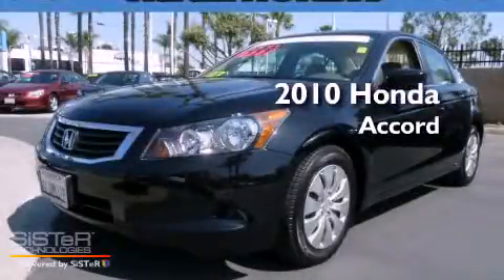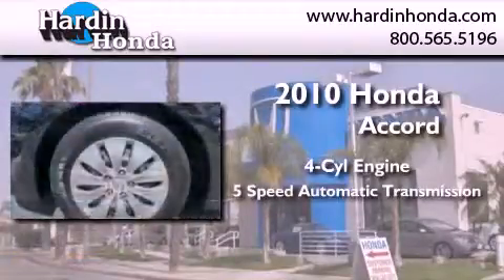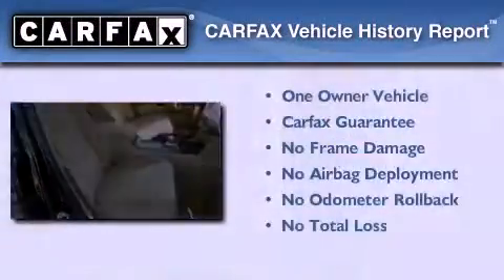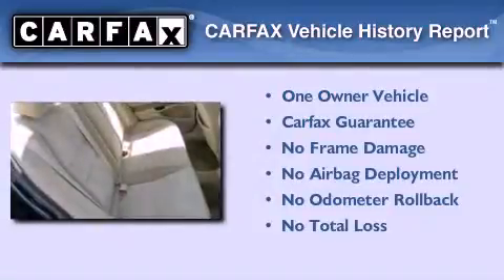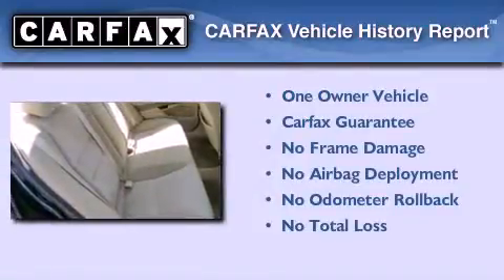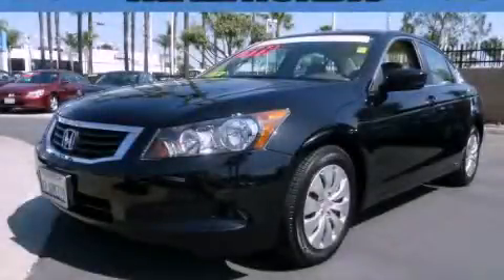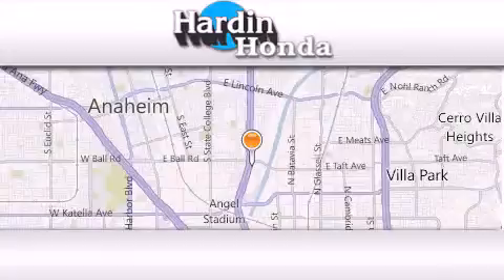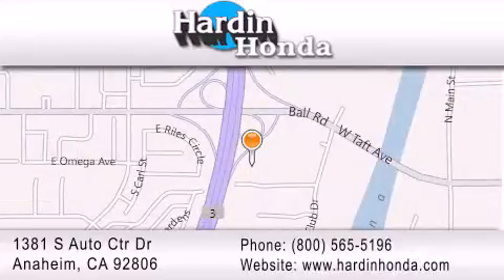2010 Honda Accord Certified Orange County CA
Year : 2010
 Make : Honda
 Model : Accord
 Engine : 4 Cyl.
 Trans . : 5-Speed A/T
 Exterior : CRYSTAL BLACK PEARL
 Miles : 24,080
 Interior : IVORY
 Stock : 221311A

 1381 S. Auto Center Dr.